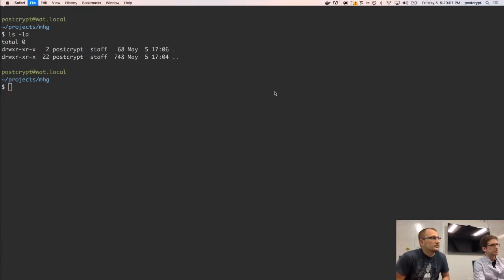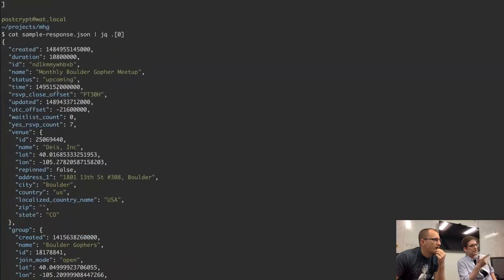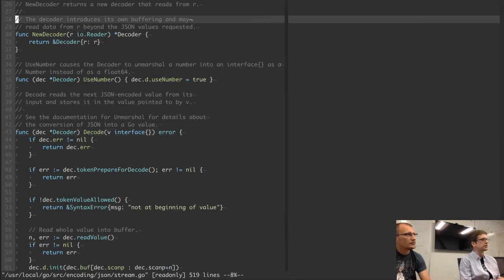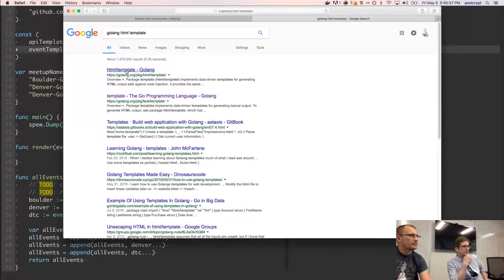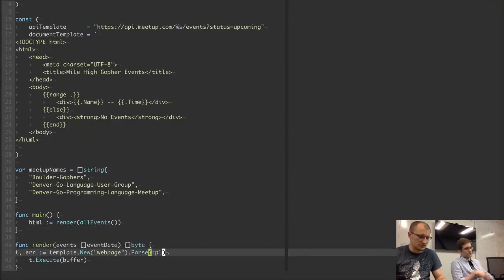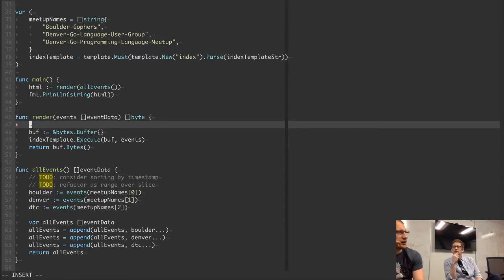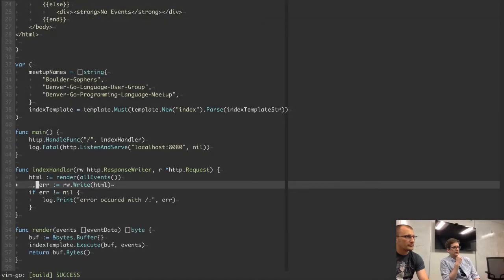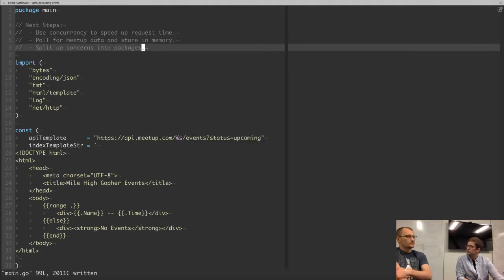Episode 1 - Mile High Gopher's Website - Getting Started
This is our first episode. The audio quality is not the best. It gets better, I promise!